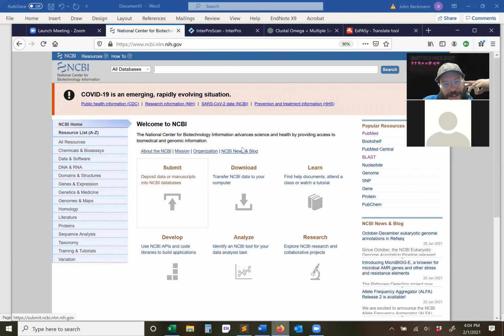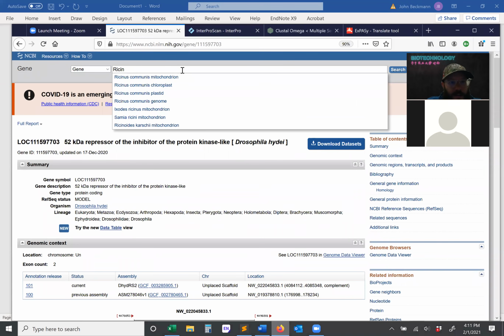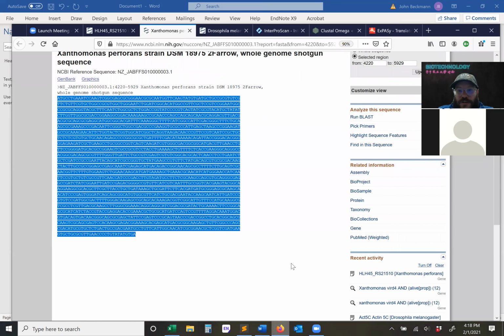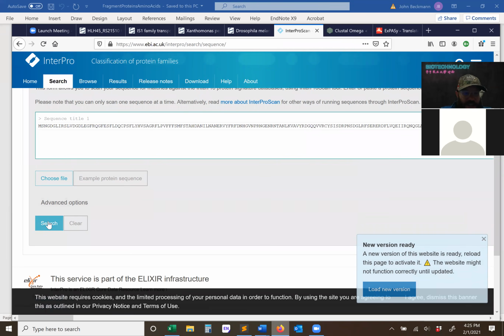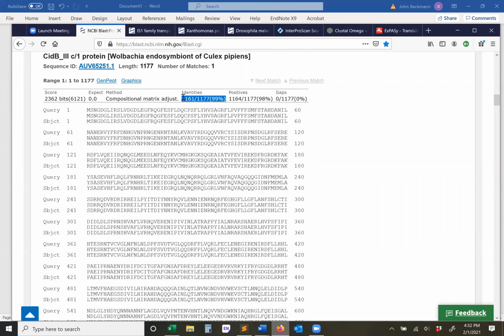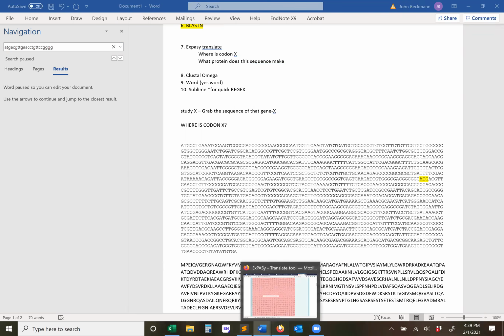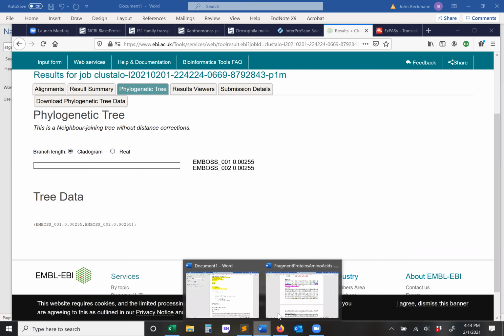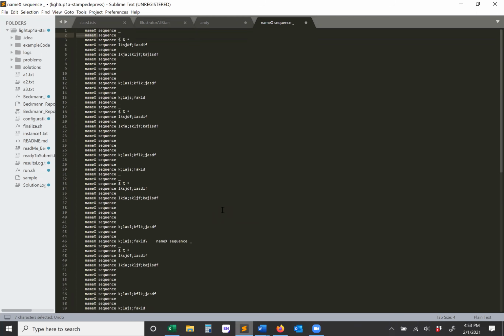Easy Bioinformatics Without Coding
A lecture on the top 10 bioinformatics things you can do without coding. Things that are simple and easy.

Timestamps:
0:00 Introduction
1:00 NCBI National Center for Biotechnology Information
2:00 Finding Gene Sequences
4:30 Gene Browser
10:30 Alternative Gene Names
11:30 Scraping Gene Sequences
13:00 Scraping Bacterial Genes
15:40 Adjusting Sequence Scrape in Genome Browser
16:40 Conserved Domain Database
21:00 Interpro Scan
23:25 BLAST variants
25:20 Searching for Orthologs
31:00 Checking if Organism X has Gene Y
32:15 Expasy Translate
35:00 Finding Specific Codons
37:40 Clustal Omega and Building Phylogenetic Tree Alignments
42:00 Word Processors and Applications
44:40 Sublime Text Editor Applications
45:00 Regular Expressions and REGEX codes
47:00 Data Parsing in Sublime